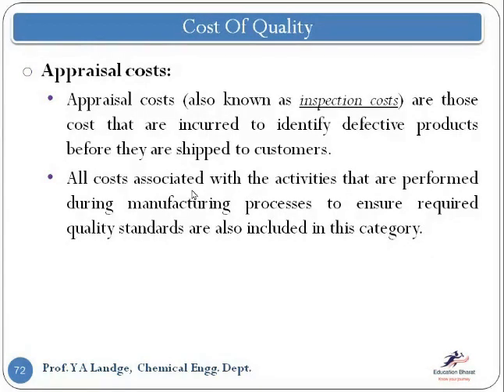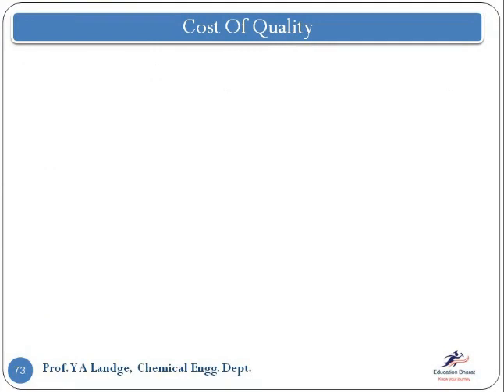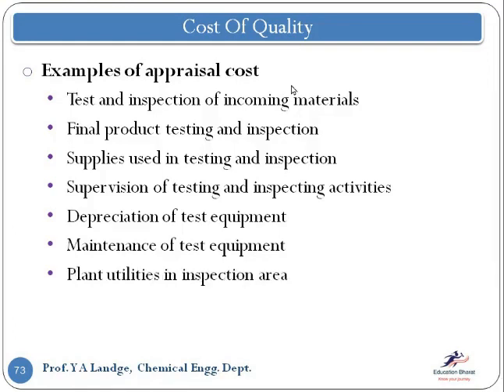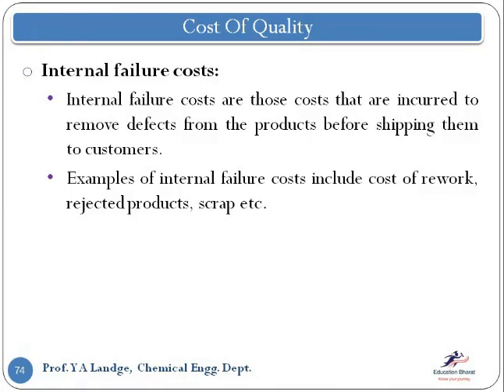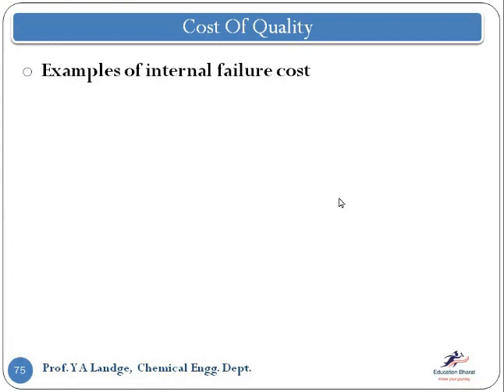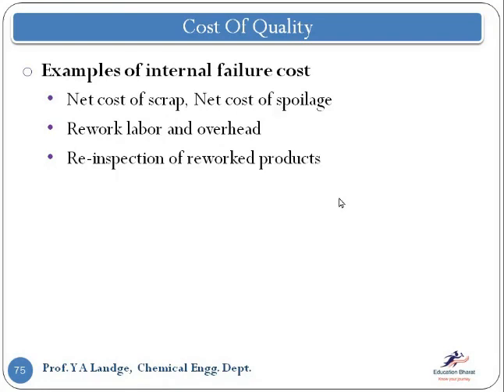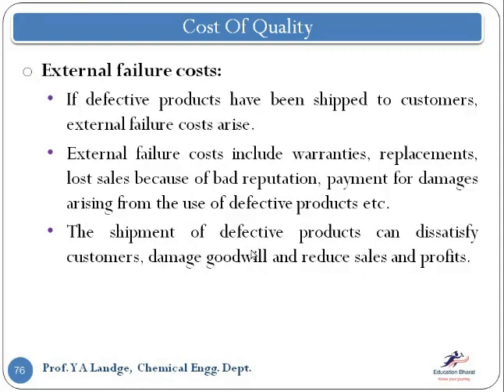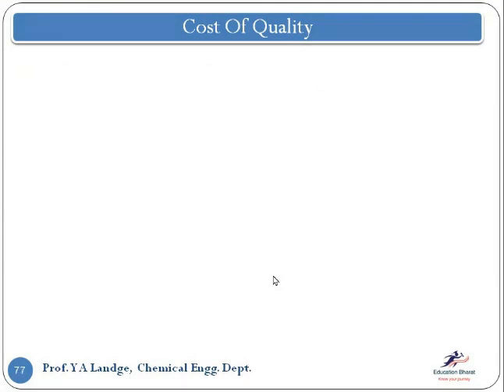Cost of quality in TQM Part-02 Appraisal Cost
In this video discussed about the cost of quality in TQM and give details on appraisal cost.